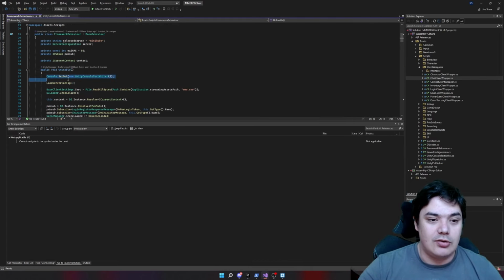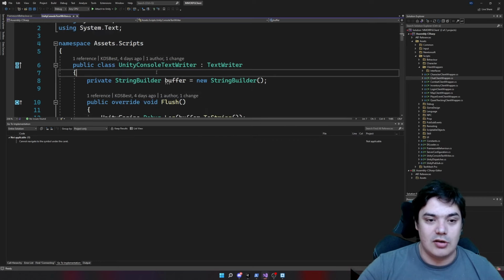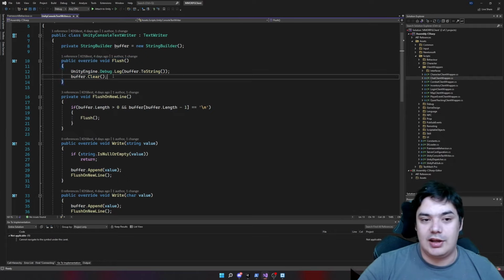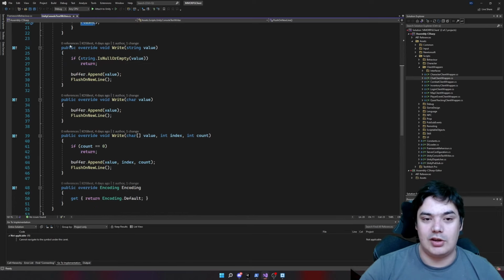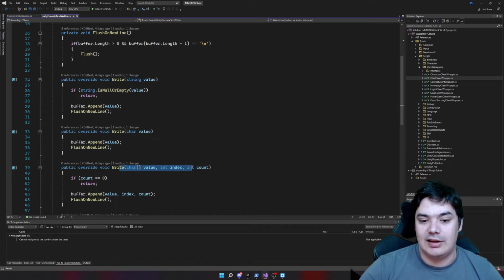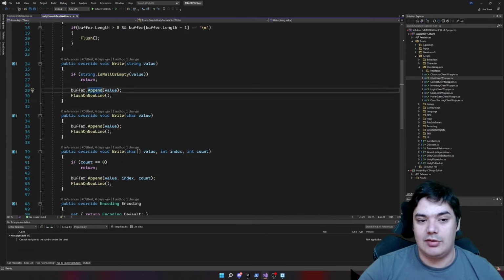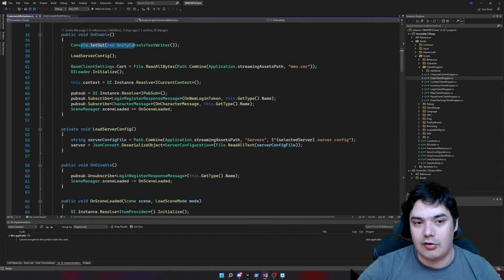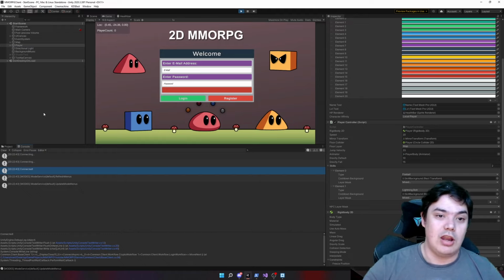Shared Code Console.WriteLine to Unity Console in our 2D MMORPG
Often Debug Code or Health Information is displayed via Console.WriteLine. With this Code we can redirect it to the Unity Console.